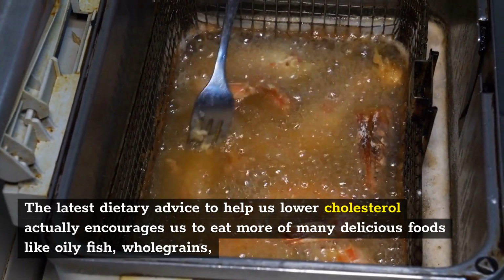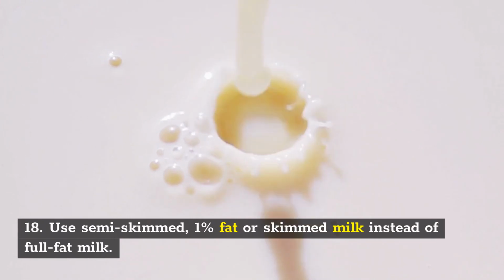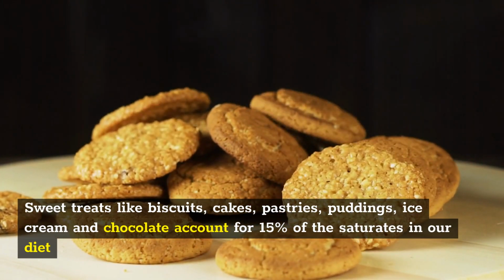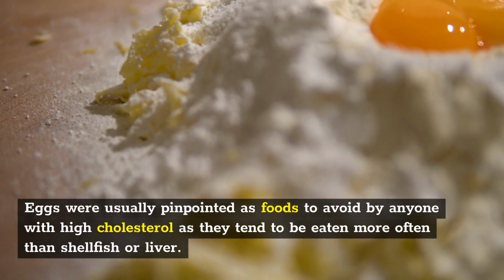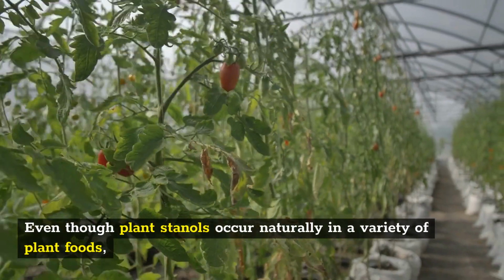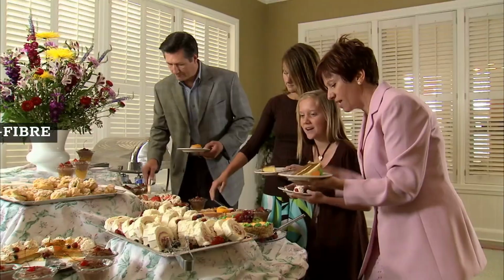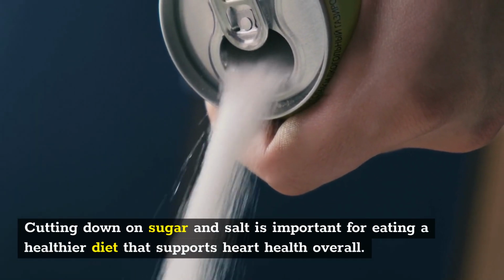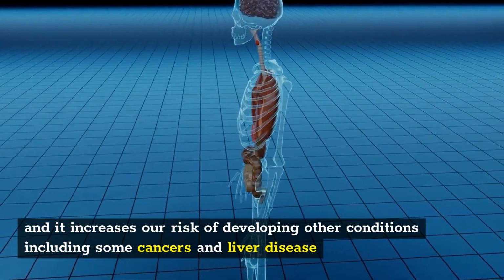Healthy Foods to Lower Cholesterol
Healthy Foods to Lower Cholesterol!  (Foods that lower cholesterol)
- In this video, I'm going to show you several easy and useful tips for lowering your cholesterol and making your heart stronger. You'll learn how to make some healthy foods more nutritious, as well as some low-fat recipes that taste great.
You’ll also learn which foods are rich in dietary fiber and can help you lower cholesterol. I'll show you recipes, easy substitutions, and easy ways to add these foods into your daily diet. These foods help reduce your risk of heart disease and stroke.

I would love to hear your thoughts on this topic and invite you to share them in the comments section below. Thank you & wish you a great day!!

Hey, If you guys like this video, Please hit the 👍Thumbs Up button, and share the video.

📶 Facebook:  (Coming Soon (Under Development)
📷 Instagram: (Coming Soon (Under Development)
🅿 Pinterest: (Coming Soon (Under Development)
🐤 Twitter:   (Coming Soon (Under Development)